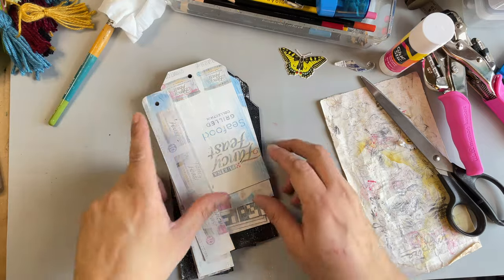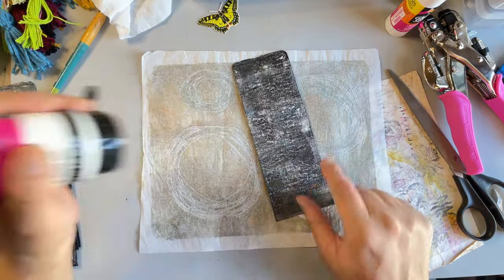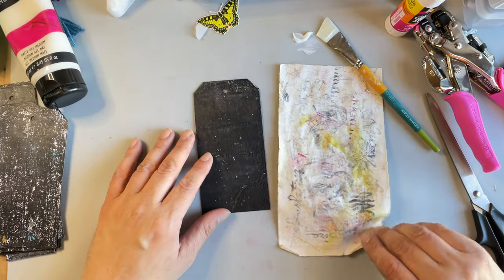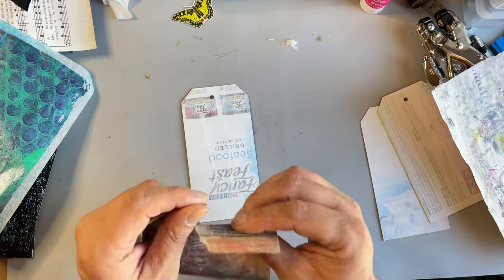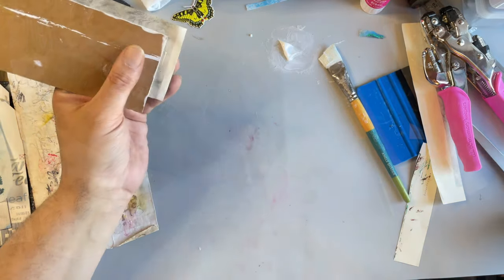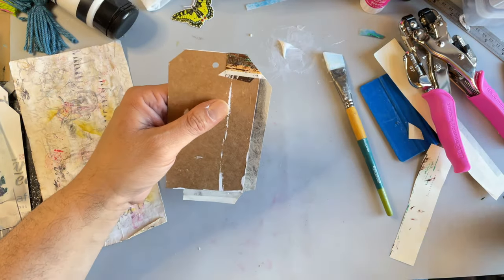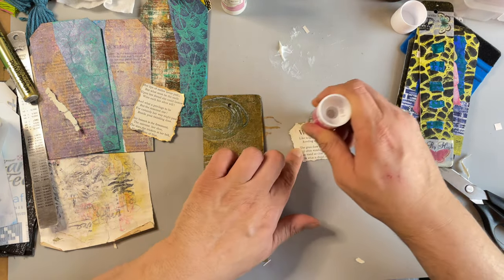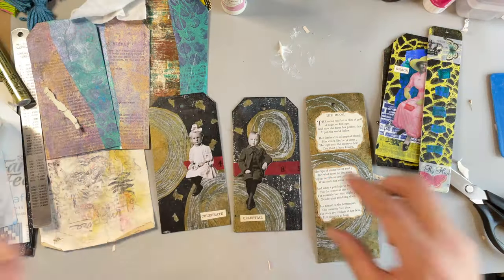Mixed Media Journal Tags Part 1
Hi Everyone! Today I show you how I create mixed media journal tags with packaging, gel prints, painty papers & more!!!  😊

👕Get your EddieMakesArt T-Shirts & SWAG! for a limited time at TeePublic